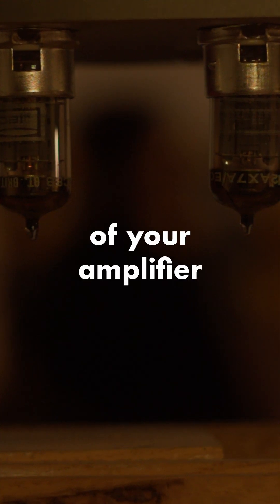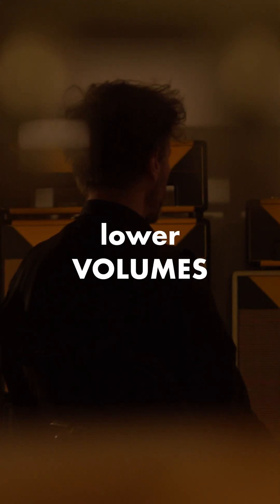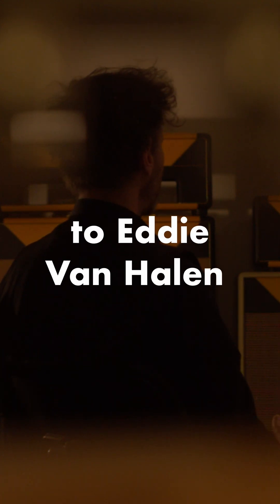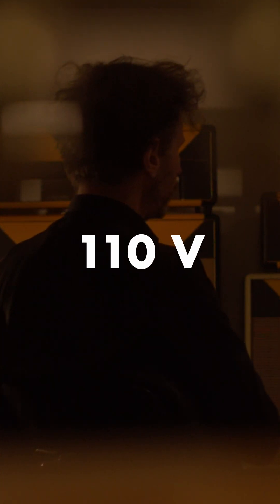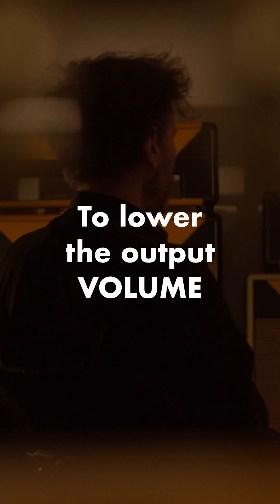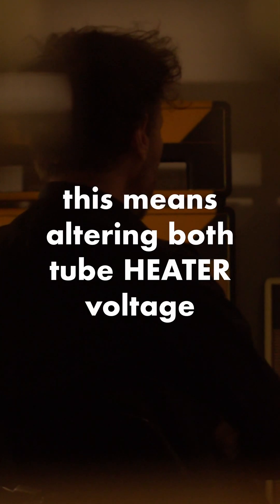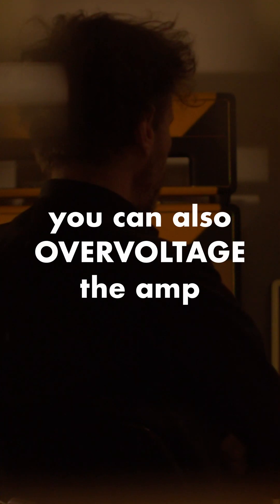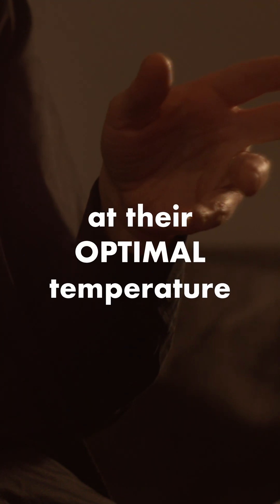From Eddie Van Halen's Variac to the VVR (Variable Voltage Regulator)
General information about the Variable Voltage Regulator (VVR) and how Eddie Van Hallen accidentally discovered the VVR volume control.

If you are enjoying the sound of your amplifier,
with the volume cranked up to that sweet tube overdrive, you are probably going to be in many situations too loud.

You can use a VVR to attain the same tone but at reasonable lower volumes.
VVR stands for Variable Voltage Regulator.

Credits must be given to Eddie Van Halen that accidentally discovered the VVR volume control by plugging a
Two-Hundred-Twenty Volts English Marshall into the One-Hundred-Ten Volts US wall outlet. He soon realized that he “can control the level of the amp output by voltage.“ To lower the output volume he started using a Variac.
By plugging your amp into a Variac, you will only be able to undervoltage the whole amp this means altering both tube heater voltage and plate high voltage. You can experiment with that but take caution ´cause you can also overvoltage the amp.

The safe way to go is to install a VVR module that can independently control the high voltage of the tubes but let their heaters work at their optimal temperature.

INSTALLING a Variable Voltage Regulator (VVR) into a Tube Amp @SoundGarageTales